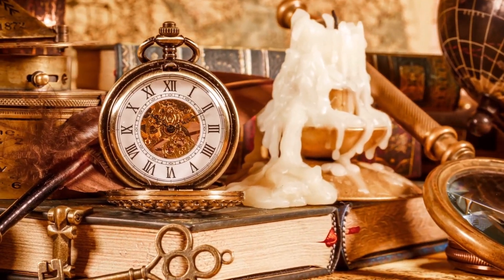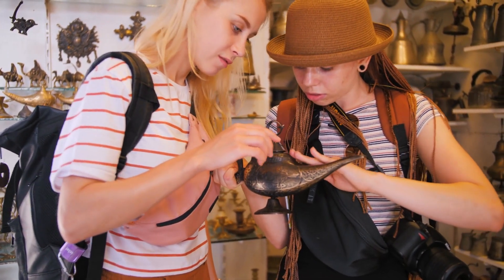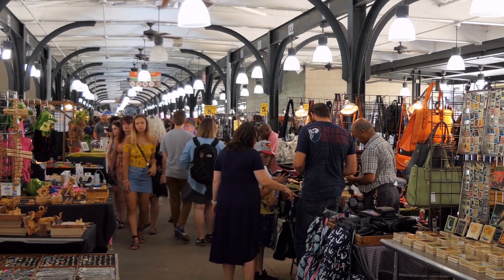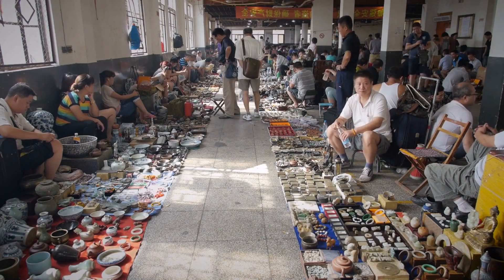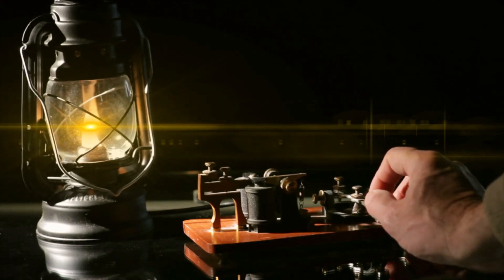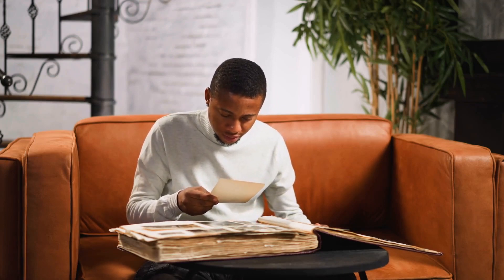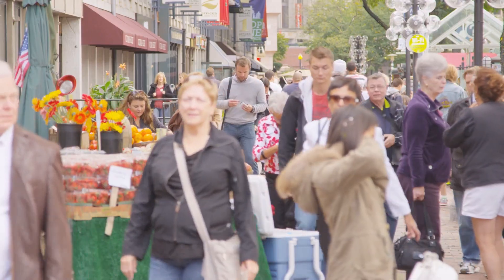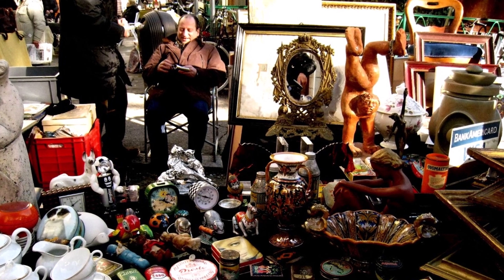Antique hunting tips and tricks, how to turn a profit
In this video, you'll discover valuable tips and tricks for antique hunting. You'll learn how to increase your chances of finding amazing treasures and avoid coming home empty-handed. Learn about the important lessons to getting good deals.. You'll also discover the benefits of arriving early and how to prioritize your time effectively. Additionally, you'll get insights into how to negotiate prices and find great deals on antiques. You`ll learn about the importance of inspecting the items and the benefits and importance of provenance. Finally, you'll discover why having stamina and staying until the end can be an advantage in getting a good deal. So if you're interested in antique hunting, be sure to watch this video!